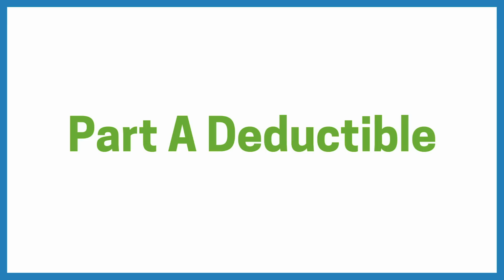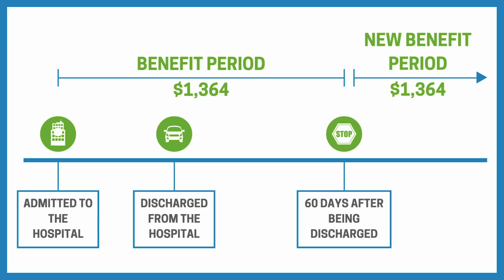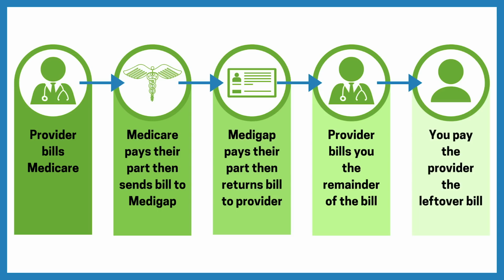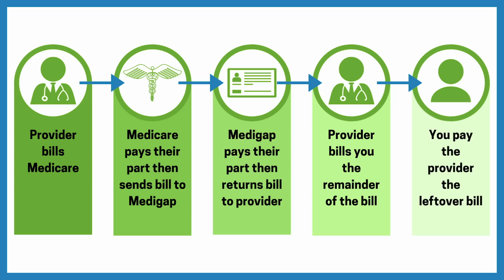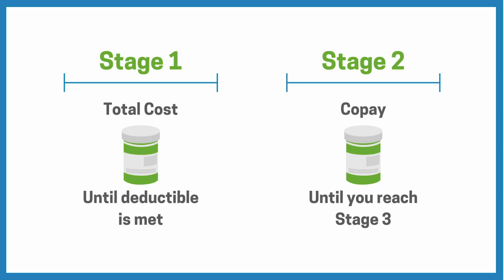Medicare Deductibles - How and When Do You Pay Them (Our Pro Tips)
What is a Medicare Deductible? Medicare deductibles are the amount of money you will pay out of your own pocket before your benefits kick in. This is the money you pay upfront. This video explains how and when you pay your Medicare deductibles.

FREE MEDICARE WEBINAR:
New to Medicare? Attend our FREE Medicare 101 Webinar:

FREE MEDICARE VIDEO COURSE:
Get our FREE 6-Day Medicare Video Email course with bonus Medicare cost worksheet